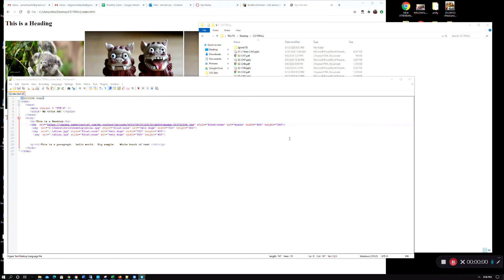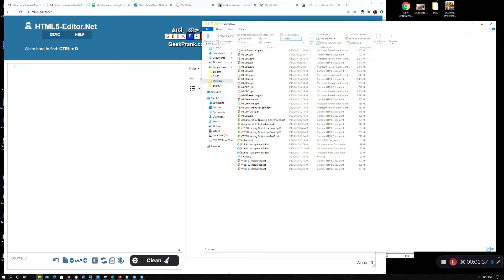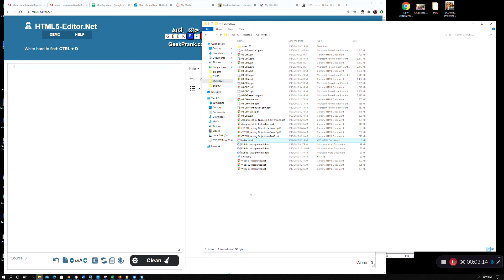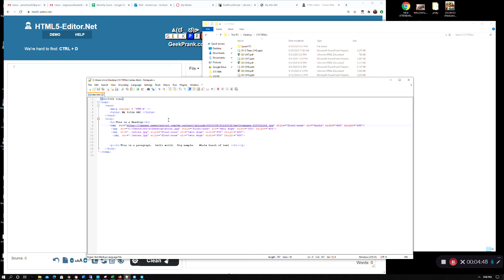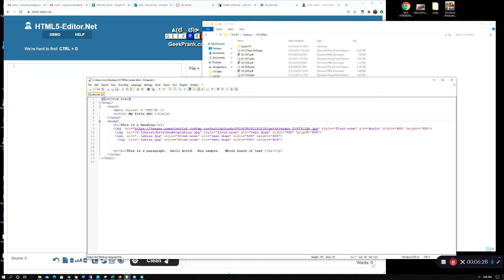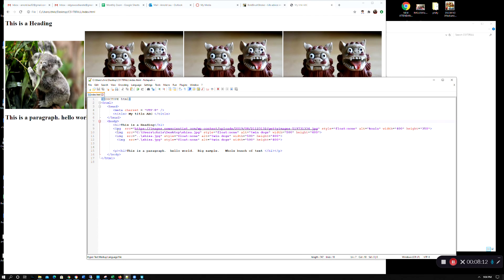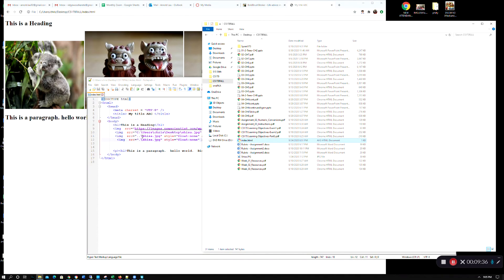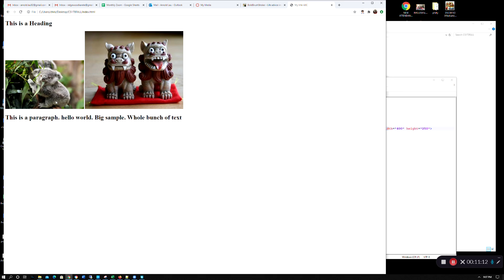6Assignment 3 questions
CS170 Assignment 3 Questions